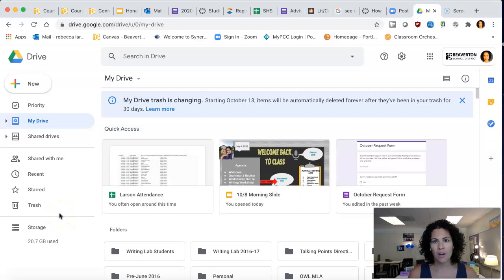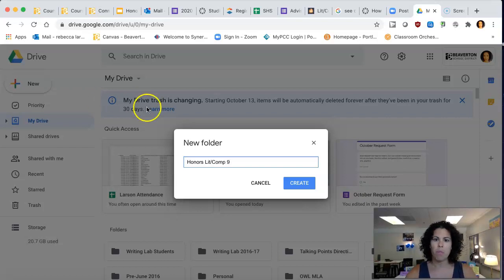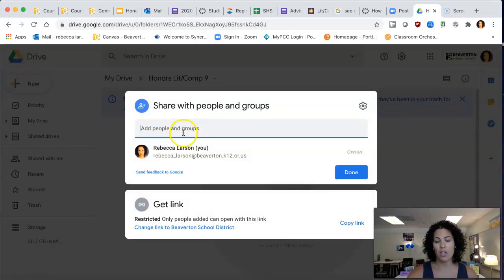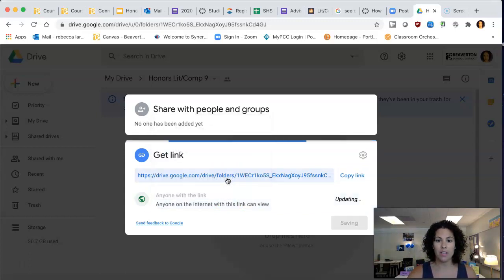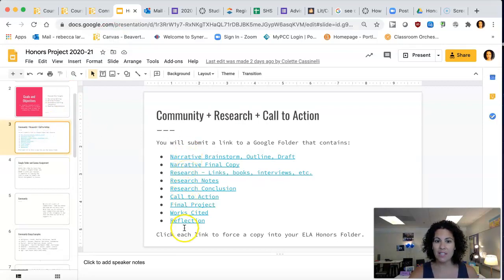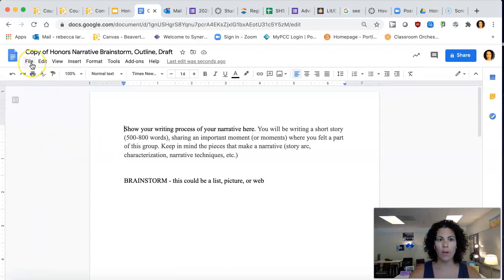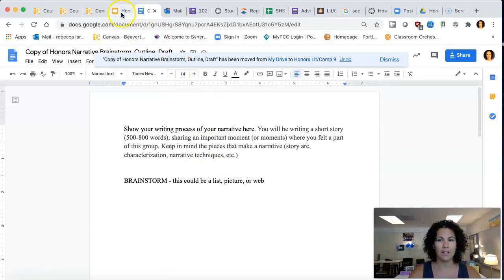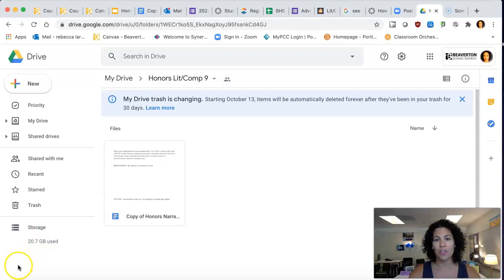Creating Honors Google Folder